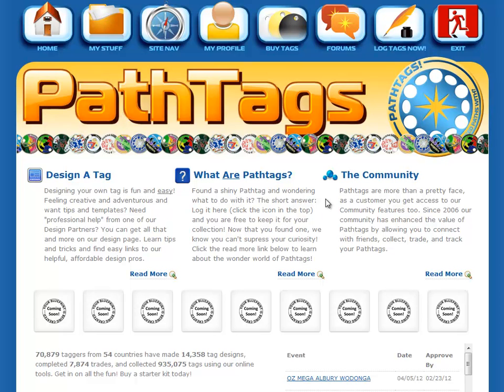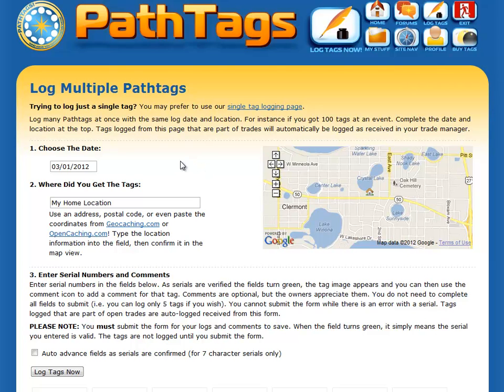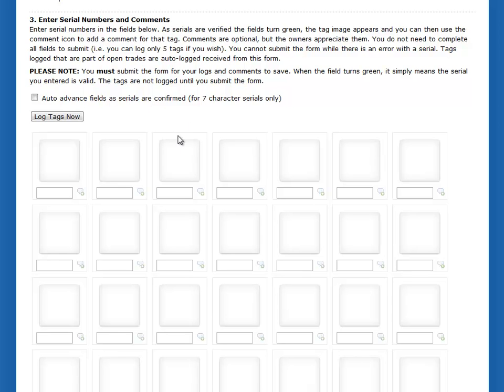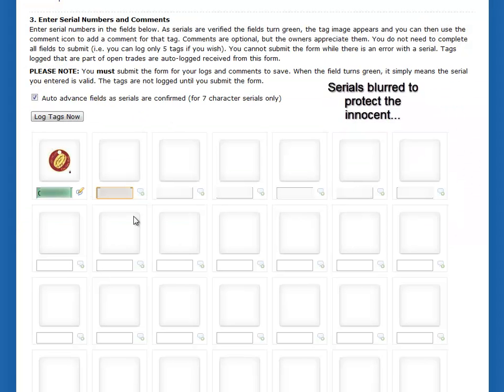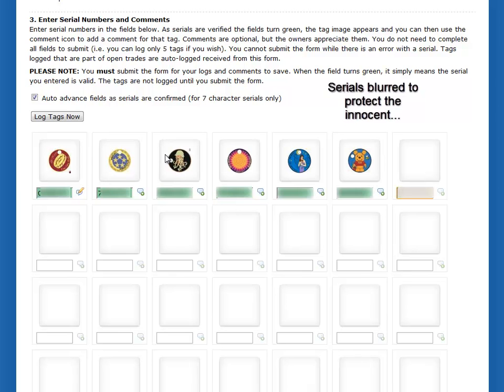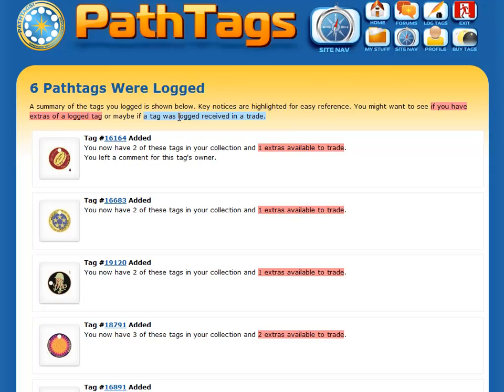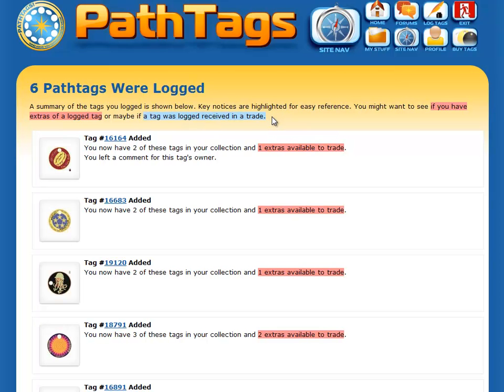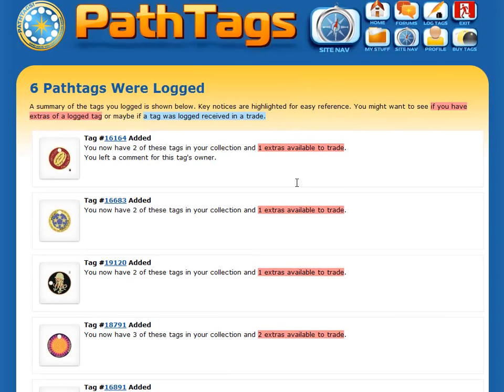Multiple Tag Logging at Pathtags.com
Short tutorial on how to log many tags at once at Pathtags.com.  Useful when you get a raft of trades in the mail or come home from a big event with a lot of tags to log into your collection.